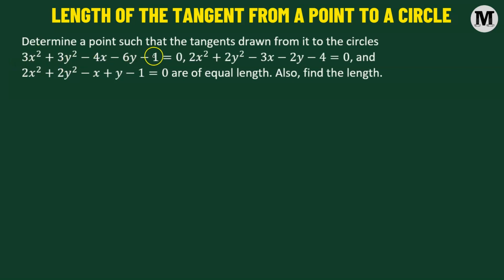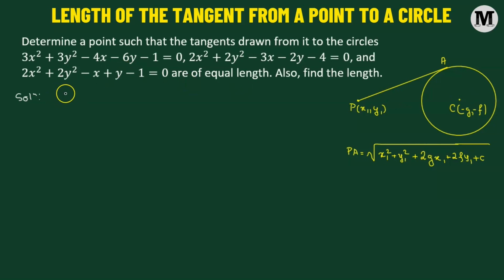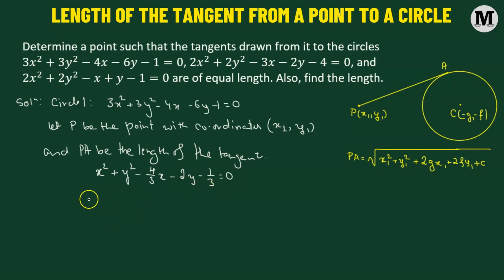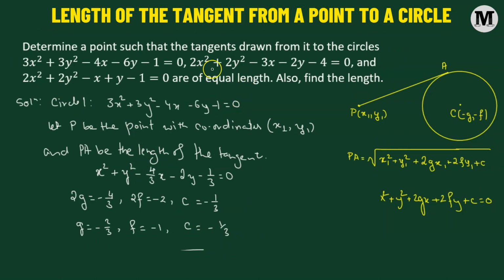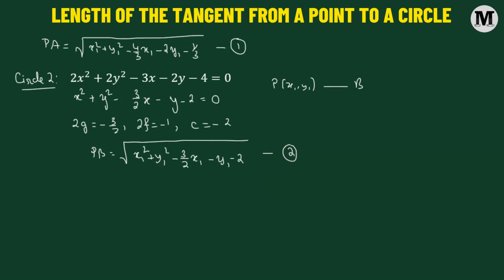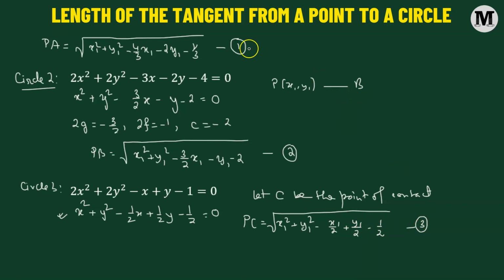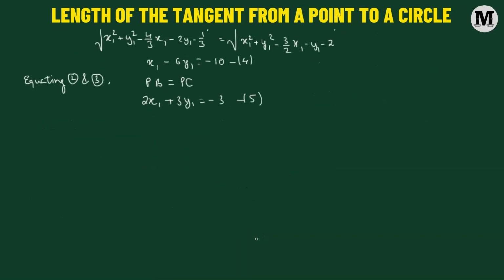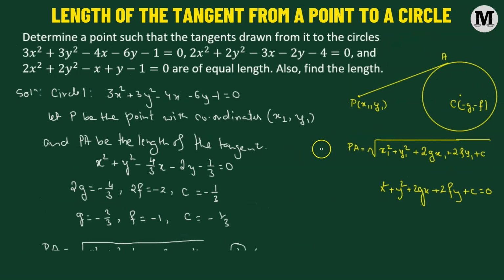7 | Circles | Length of Tangent - Worked Out Problems